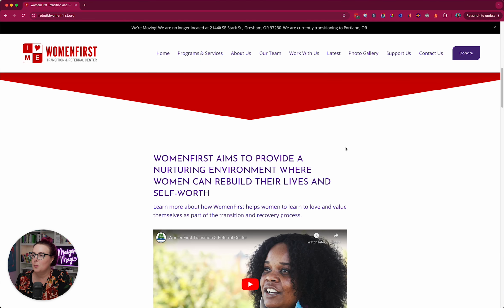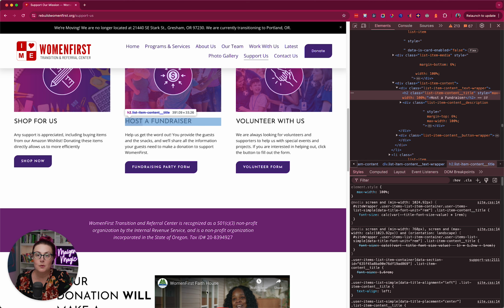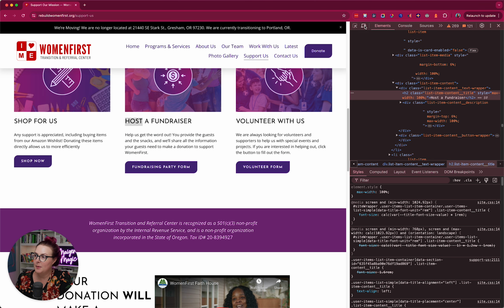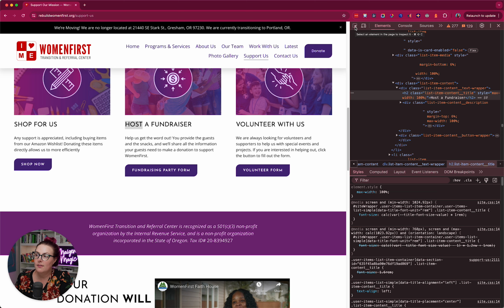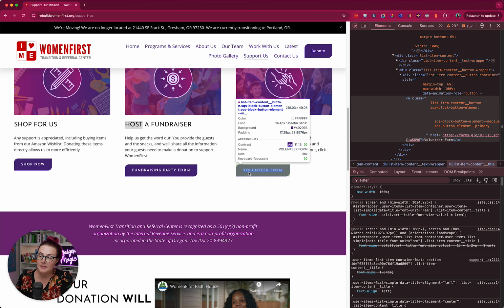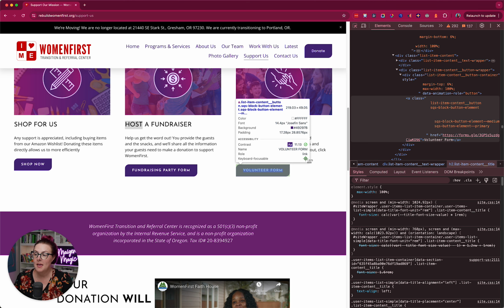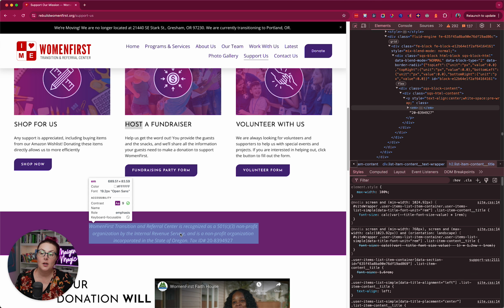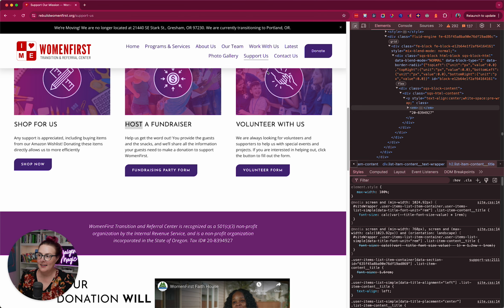My Fast Trick For Checking the Color Contrast of ANY HTML Element QUICKLY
Today's mentorship tip is one of my favorite things to use when reviewing a website for accessibility (especially since the lack of appropriate color contrast between text on a website and the background color is one of the biggest drivers of digital accessibility lawsuits.

Use this the next time you review a website for yourself or a client!